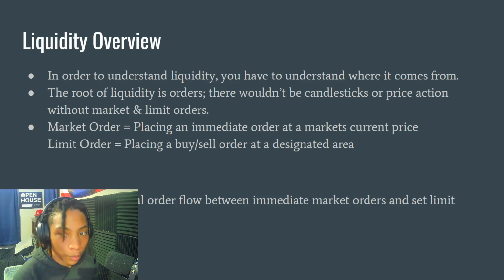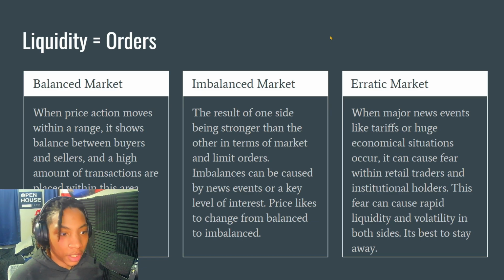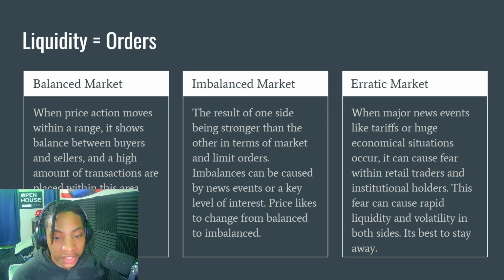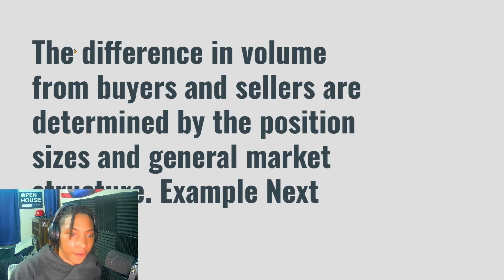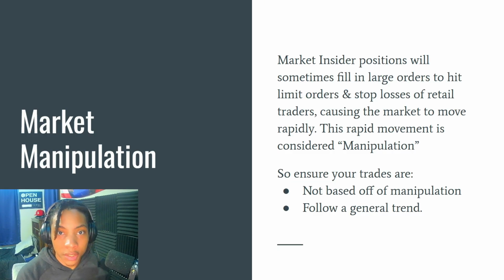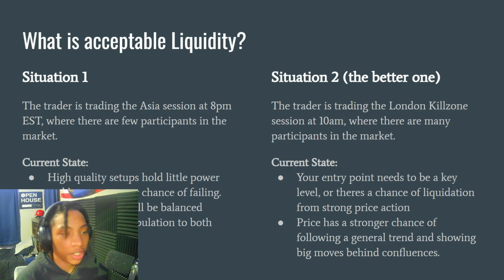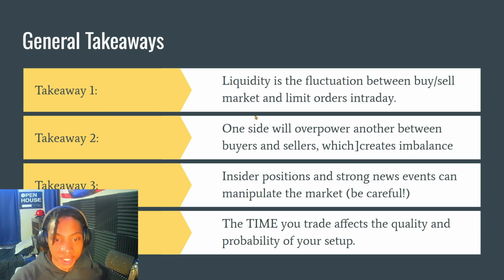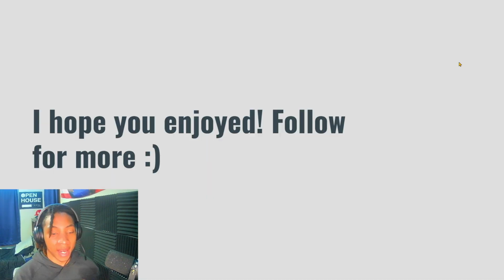Liquidity and Orderflow Explained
This video goes over liquidity and touches on the aspects of order flow and market structure.